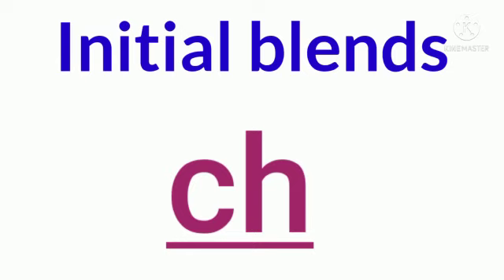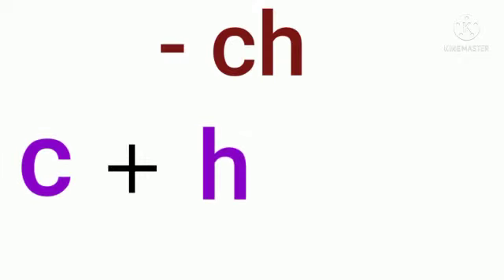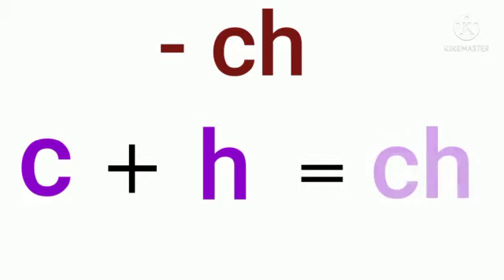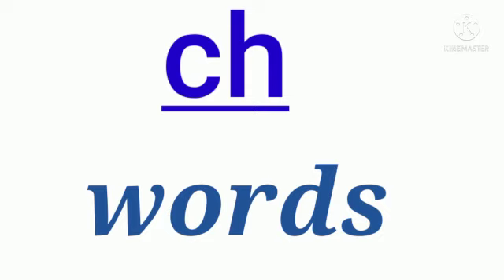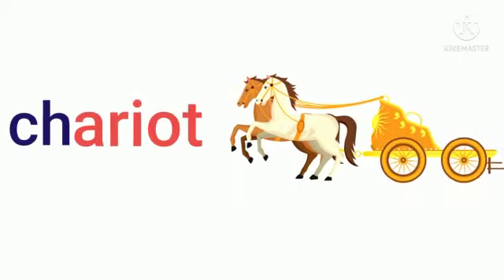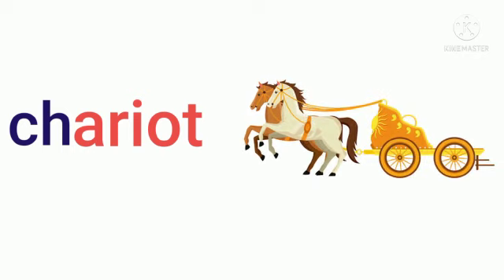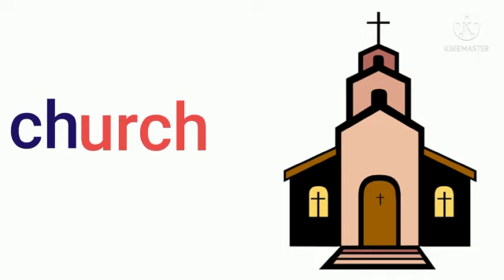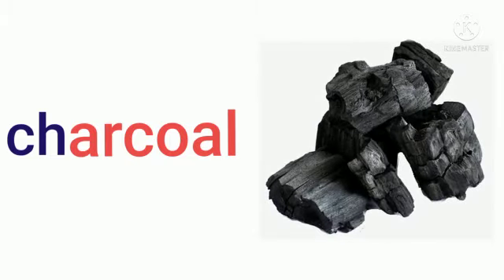CH Digraph Sound | CH Practice | ch words | beginning ch words | ch sound words Part-5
2.Digraphs | Let's Learn About the Digraph sh |  SH Digraph Sound | Practice | ABC Phonics

8.sw words / Consonant blends / Initial blends sw words

9.st words / Consonant blends / Initial blends st words

10.sp words / Consonant blends / Initial blends sp words

11.sn words / Consonant blends / Initial blends sn words

14.sk words / Consonant blends / Initial blends sk words

19."gl" words / Consonant blends / Initial blends "gl" 5 letter words with vowels "O" / gr blend sounds